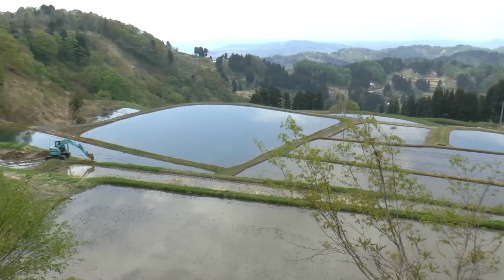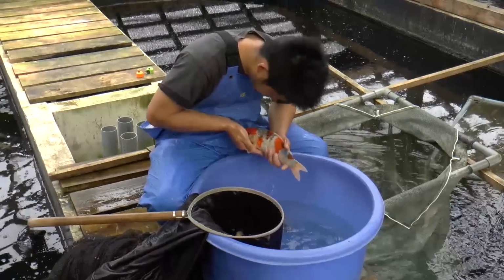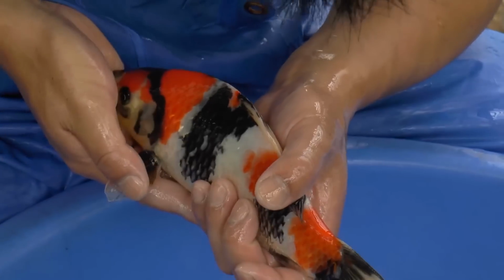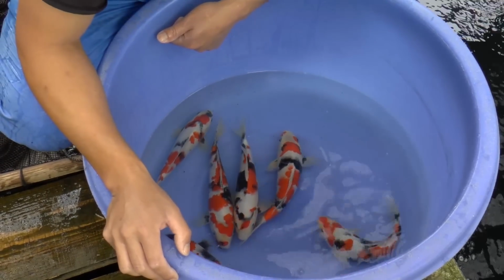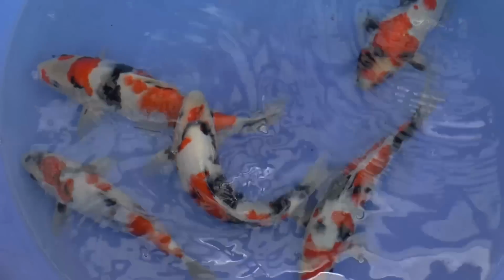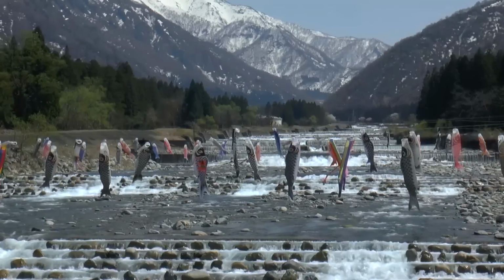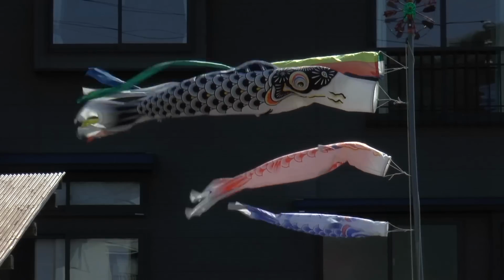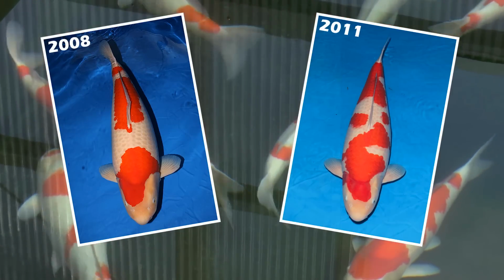Niigata Seasons Spring - Part 2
Niigata Seasons Spring is the first of the 3 part trilogy filmed over the course of one year in Japan.

This is the second part of the serialisation of Niigata Seasons Spring as winter gives way to spring, and features Masayuki Sekiguchi carrying out tosai selection, and Hisato Nogami releasing Koi to the mud pond for summer.

Purchase the complete Niigata Seasons series on DVD or Bluray disc